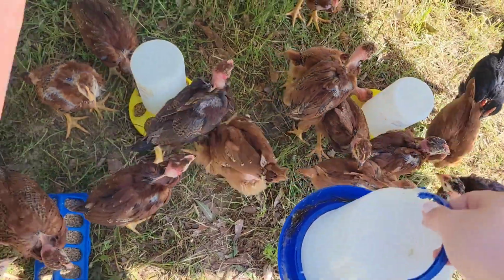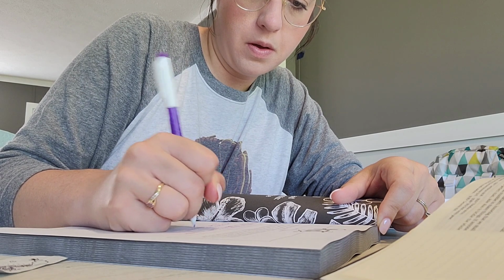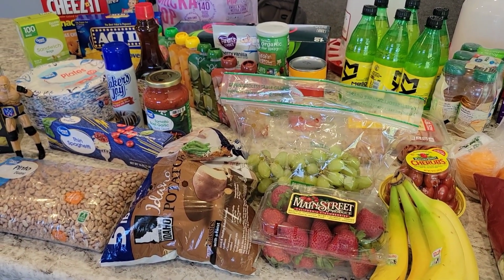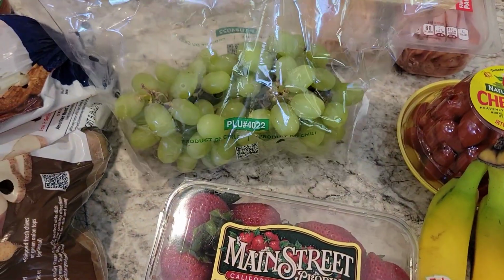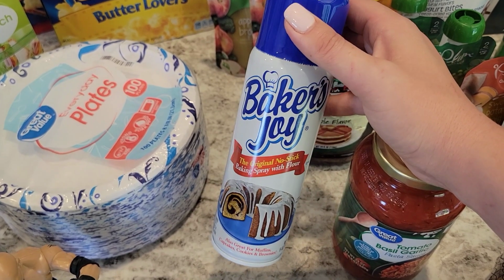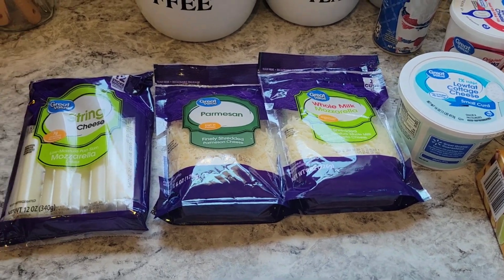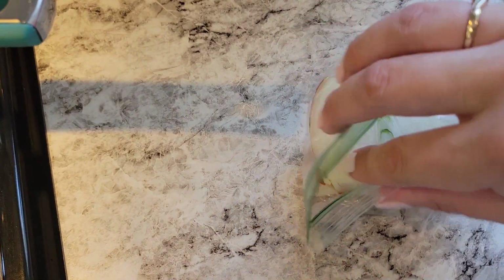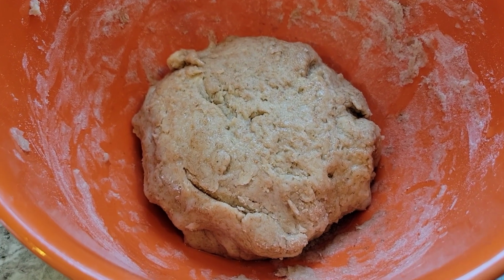WEEKLY PREP | GROCERY HAUL + MEAL PLAN | SANDWICH BREAD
BIBLE JOURNAL:

Hey hey y'all! I'm bringing you along as we prep for this busy week, trying to get ahead. You'll get a Walmart grocery pickup haul, meal plan, food prep, chore chart refresh, sandwhich bread recipe and more.

My name is Tiffany and this is Our Small Town Life. I am a homemaking, homeschooling, homesteading mama to four children. I'm married to my high school sweetheart and we recently purchased a double wide mobile home and put it on a little land that we are turning into our own one acre homestead. Join us on our journey... we would sure love to have you!

AMAZON STORE FRONT:

AMAZON WISH LIST: